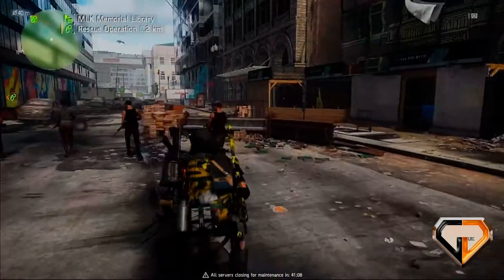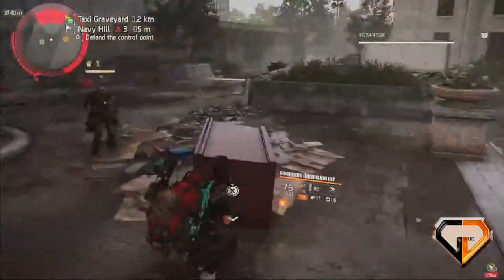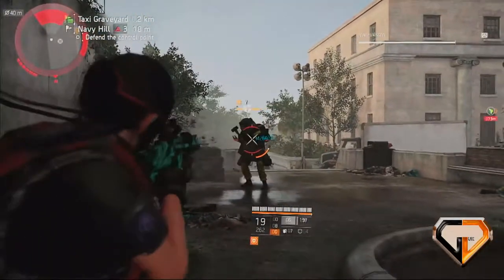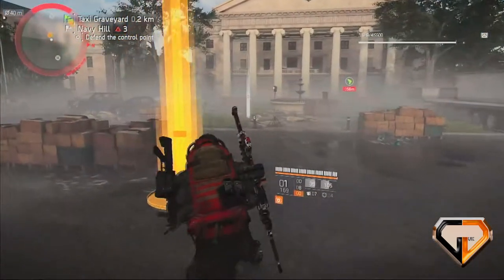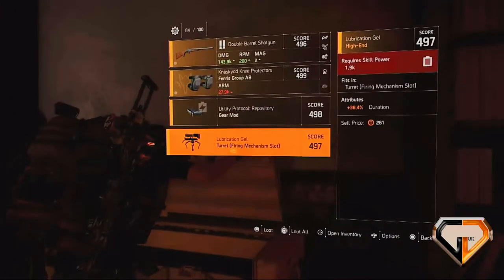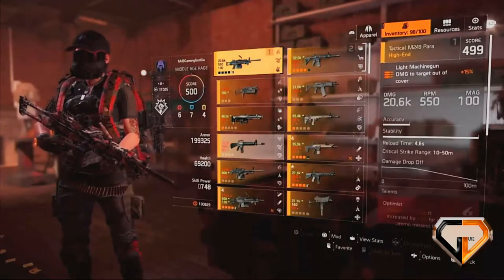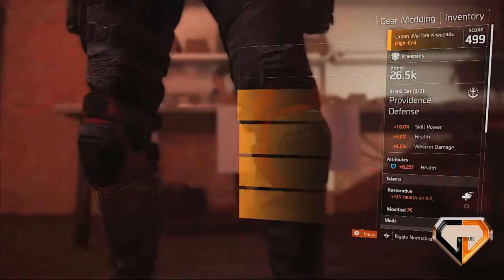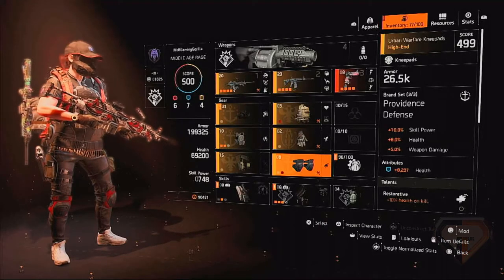The Division 2 Basic Build Making Guide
Do you want to make your own builds in The Division 2? This basic build making guide is for those players who would like to understand the basics.  I go through my process of making builds and how I use the Recalibration Table to make good combinations of gear and armor.